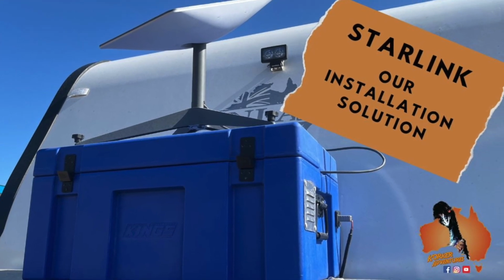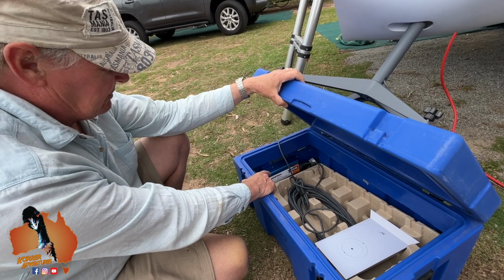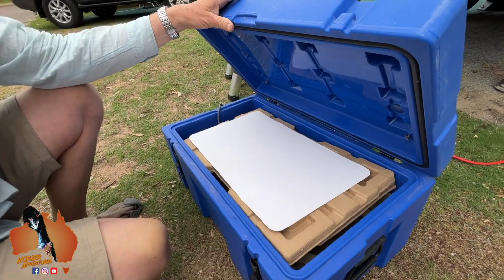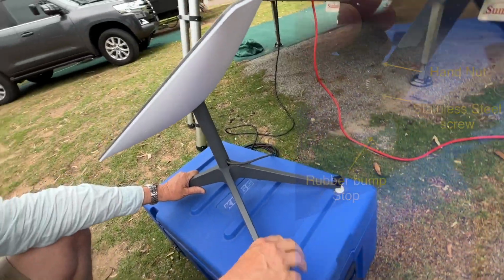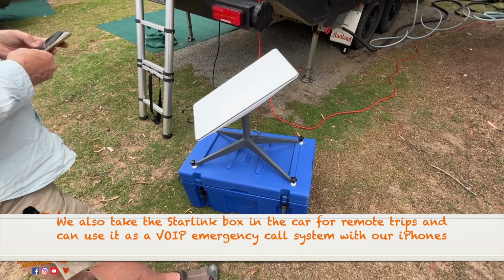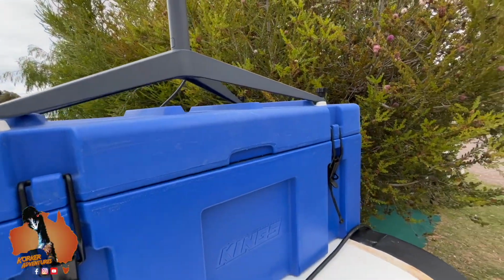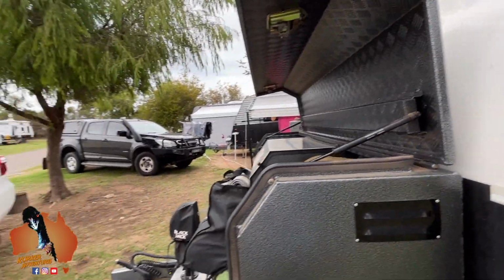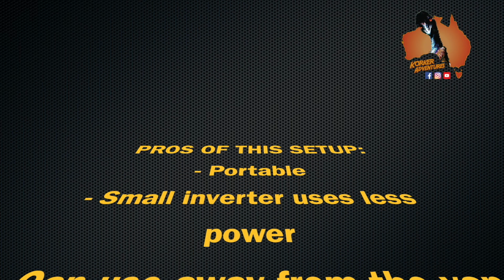Starlink - Installation, storage and portability using Starlink for RV HD 1080p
Using Starlink without drilling holes in your van is a common problem for RVers/caravanners.  We share our portable, easy solution that eliminates the need to disconnect and reconnect cables to the modem and dish.  It also ensures its true portability is maintained very easily.

Edit:  The box is a 76ltr blow molded box from Kings 4WD Supercentre
We have since added a switch from Jaycar, connecting the Inverter to the van, with a 10m communication cable, so we can switch it off when we sleep.  We only use it when camped in shadier sites, to conserve power.